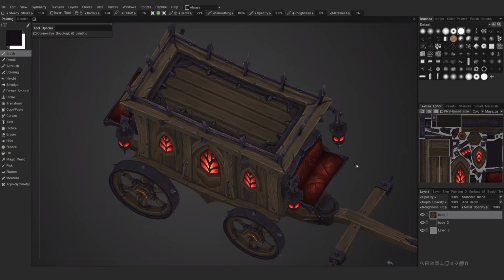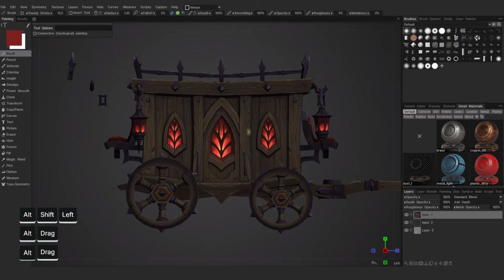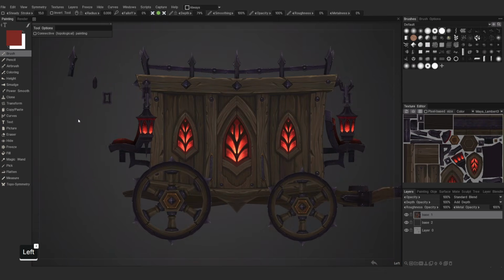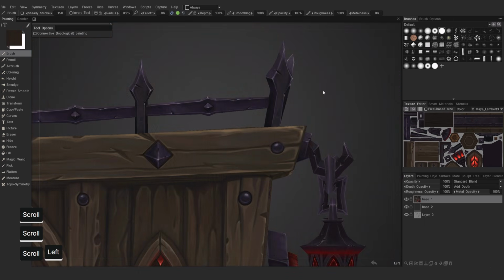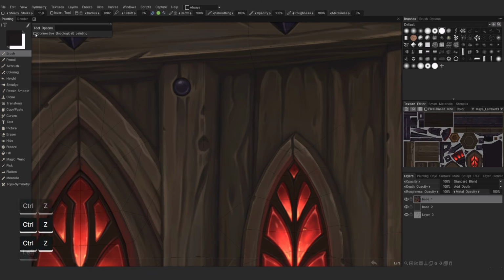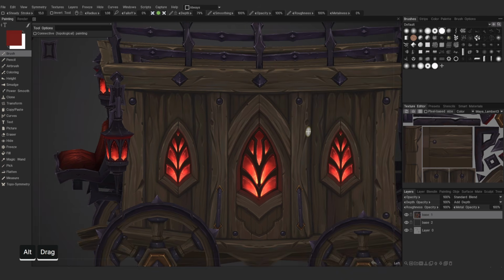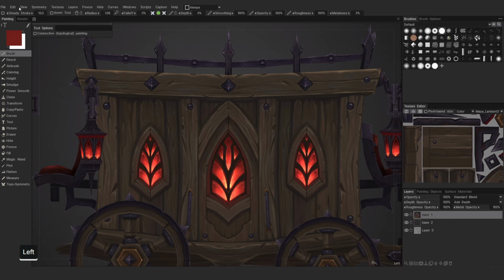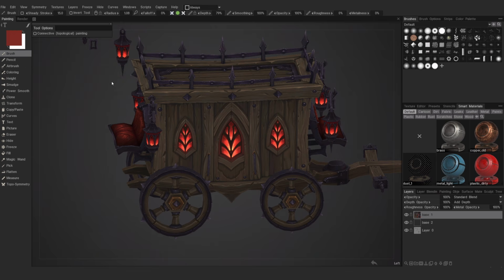All you need to know about 3DCoat Textura in 2026!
All I learned in the last 10 years about 3DCOAT in ONE VIDEO to rule them all!
Setup for texturing, talks about Menus, Tools, Navigation, and some Tips!

0:00 Intro
0:21 Why 3DCoat?
0:49 Model Upload
1:48 Light Modes
2:42 Preparing for Texturing
3:27 Turn off Brush Curve and Gizmo
4:10 Setting Navigation Pivot
4:50 Navigation
6:53 Brushes
10:06 Tools Menu
12:15 Menus I don't use
13:35 Important Functions
14:54 Texture Adjustments menu
15:53 Texture UV Editor
16:20 External Editor
17:33 The End